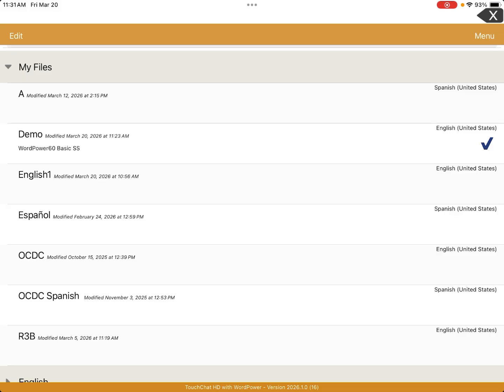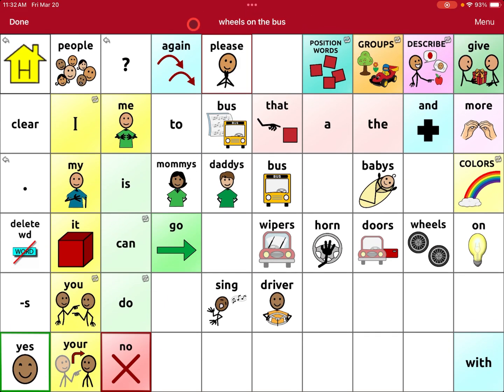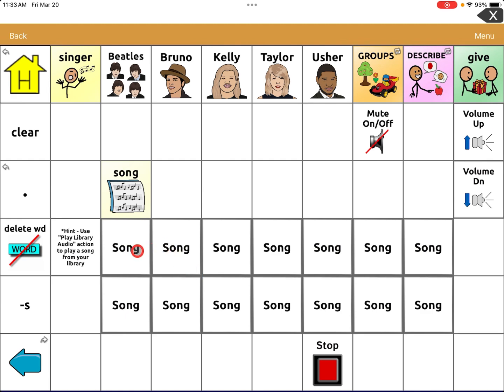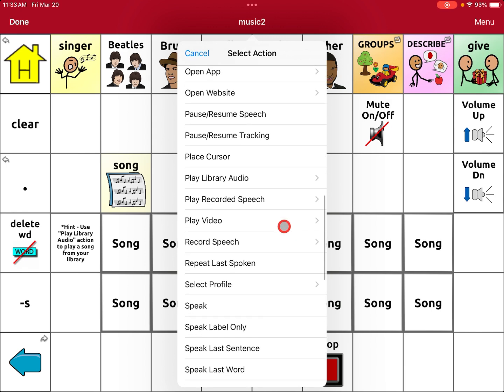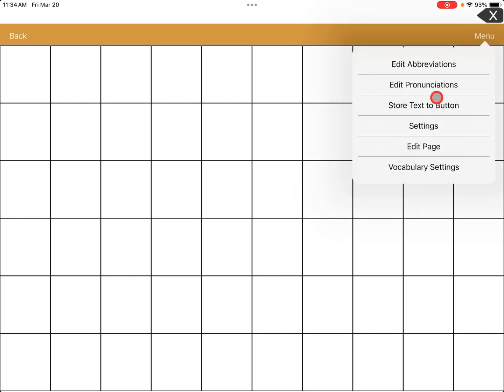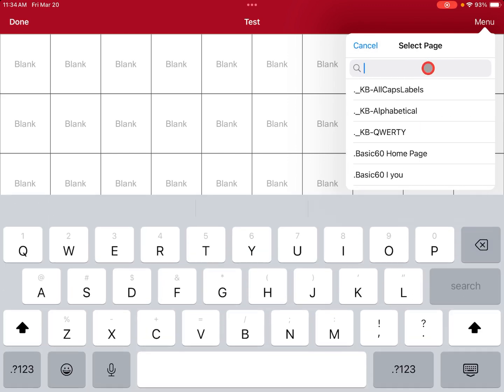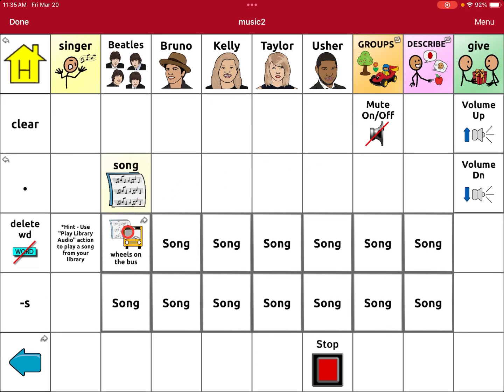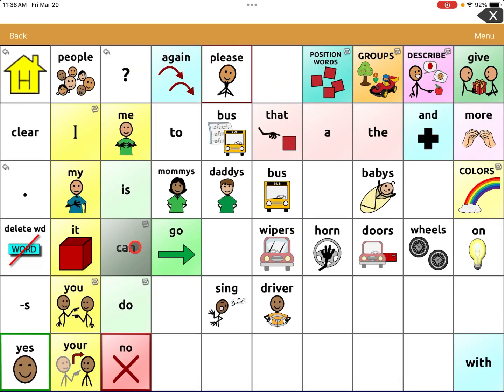How to add a page from one vocab to another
How to get a single page from one vocab list to another. Part 2/2